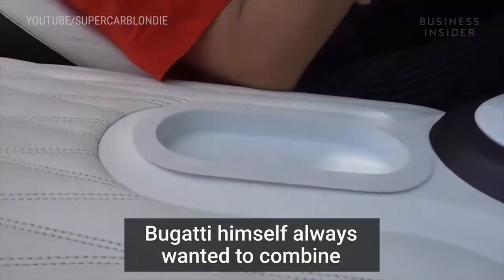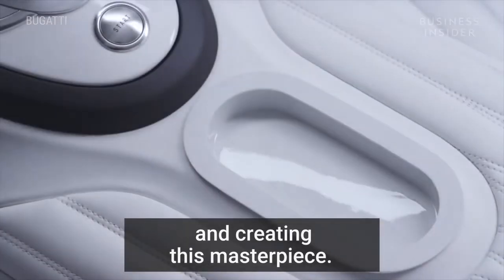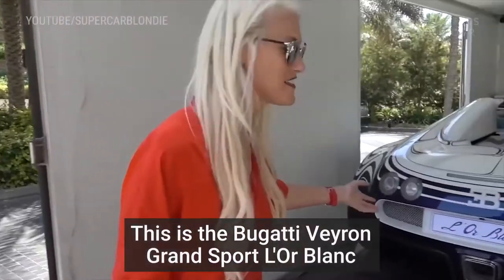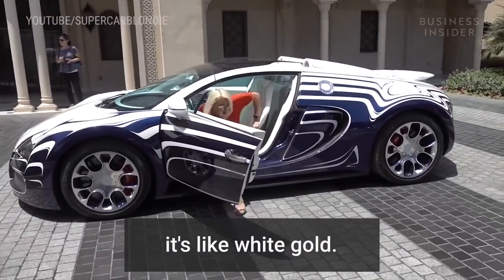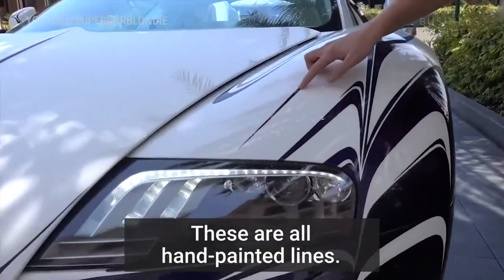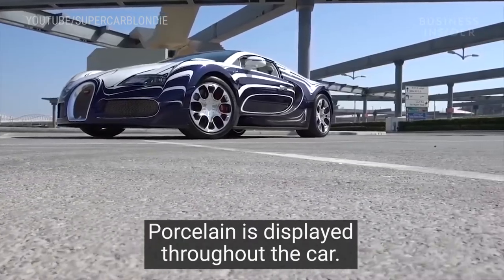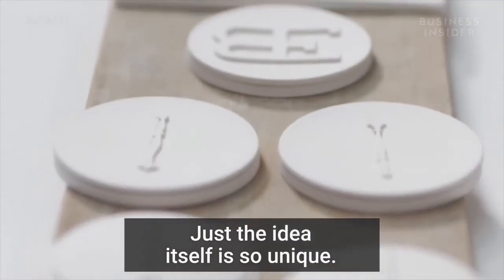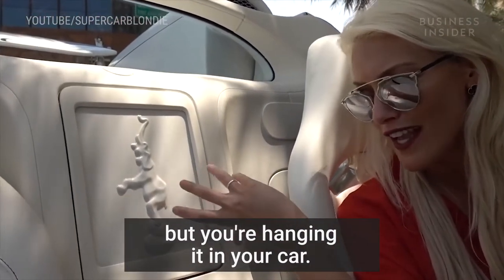How Bugatti Made The Veyron L'Or Blanc With Porcelain Parts Worth Millions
Porcelain fuel door. Porcelain caviar bowl. Porcelain badge. Even the hubcaps are porcelain. The Bugatti L’Or Blanc is the only car like it in the world. 'Supercar Blondie' takes a closer look at the rare vehicle.

Tech Insider tells you all you need to know about technology: technology car, super car, gadgets, how-to's, gaming, science, digital culture, and more.